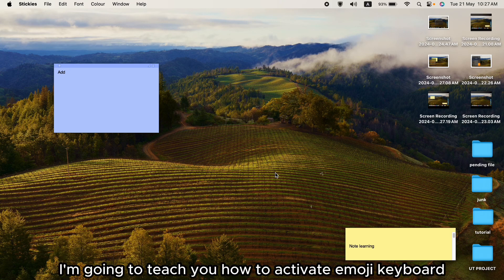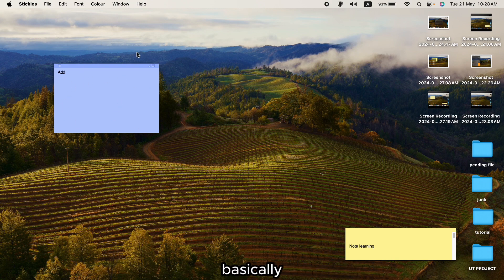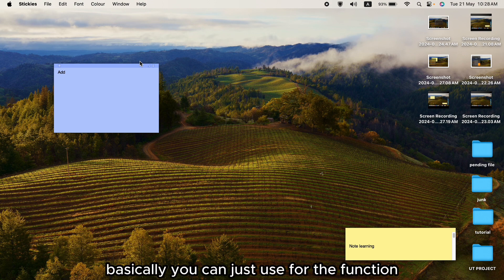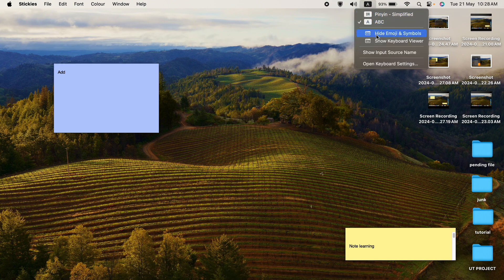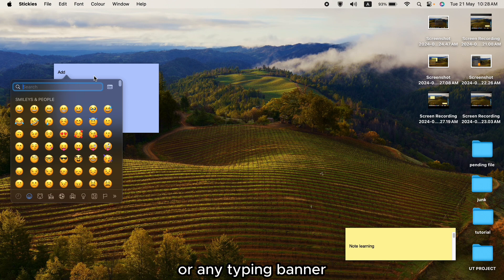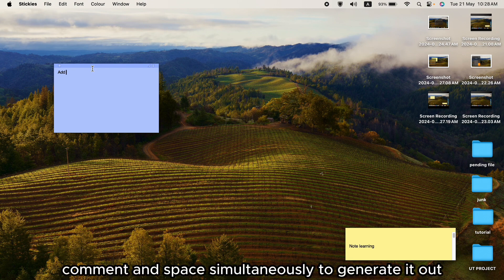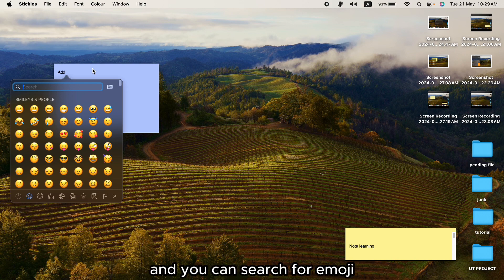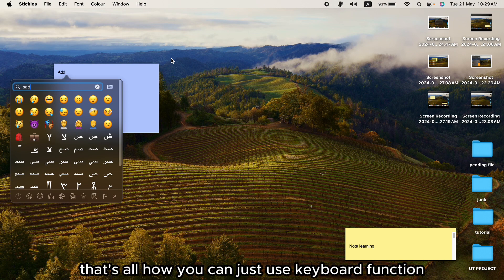How to ACTIVATE QUICK EMOJI KEYBOARD in MacBook Air M1